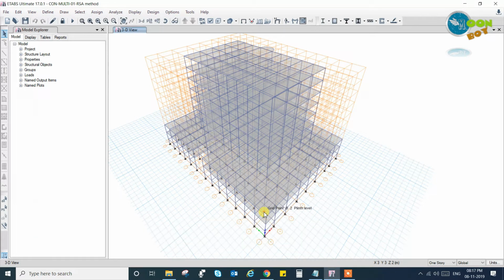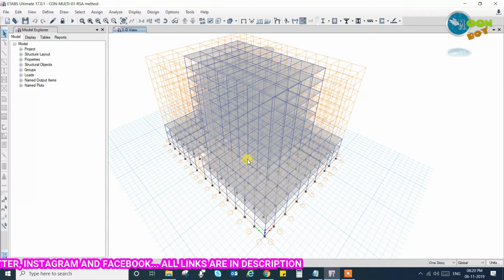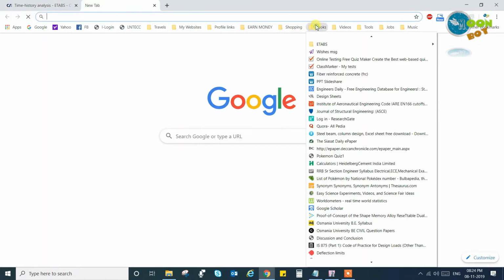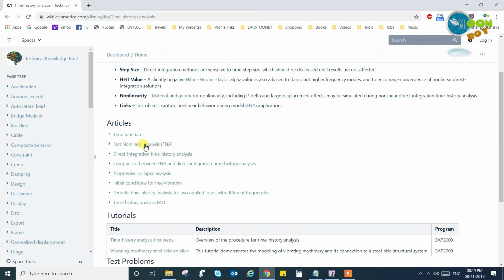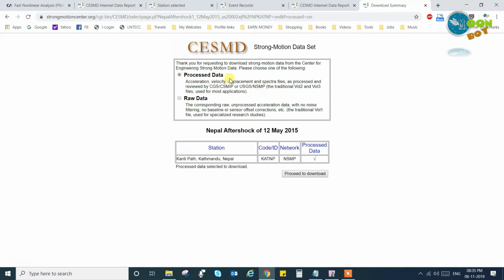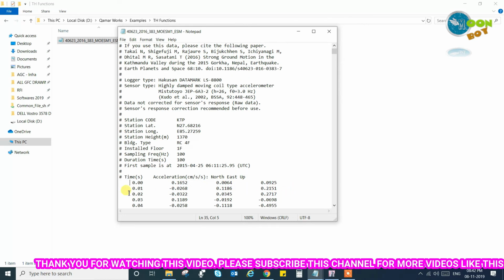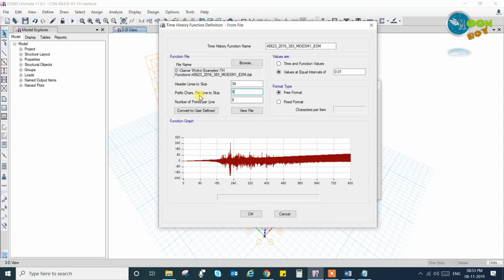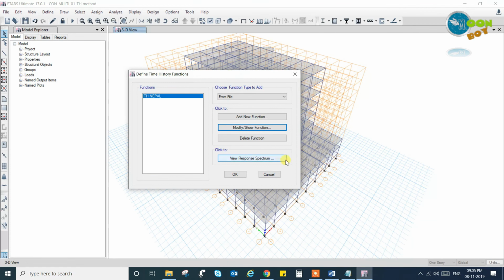NEW ETABS TUTORIAL 14 | Time History Analysis Using IS 1893:2016 NEPAL EQ | Shaik Qamaruddin -1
New Exclusive tutorial of ETABS version Tutorial 14 - Know how to do TIME HISTORY ANALYSIS using new IS code 1893:2016 in Etabs | timehistory NepalEarthquake FullProcedure.

Get Full Project Tutorial Using new IS Codes at just Rs. 15000 in new ETABS V17 with Static and Seismic Design & Detailing.

Visit Us:
Moonbookz.blogspot.com
Moonboygames.blogspot.com